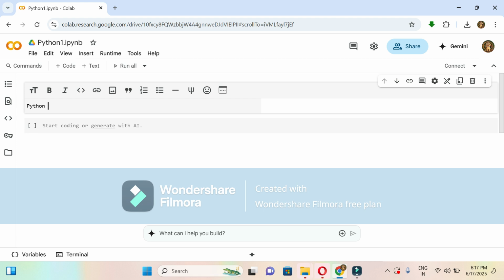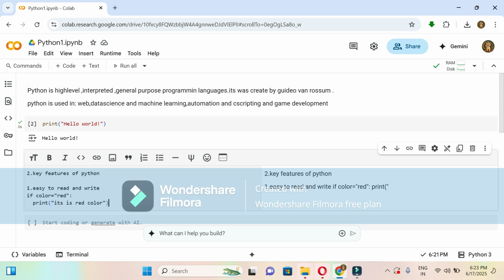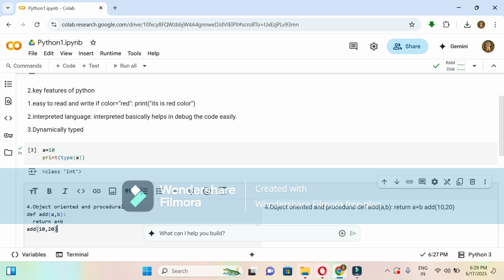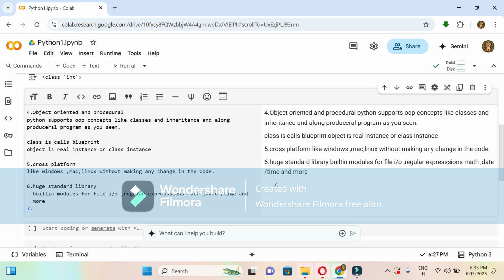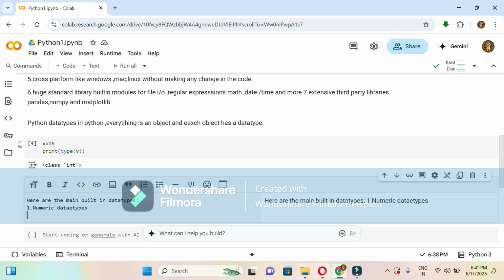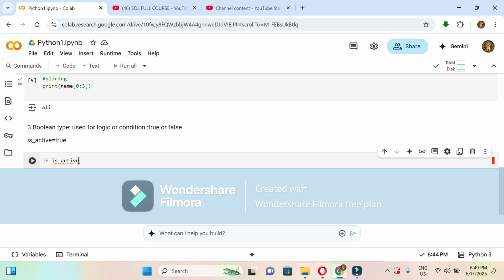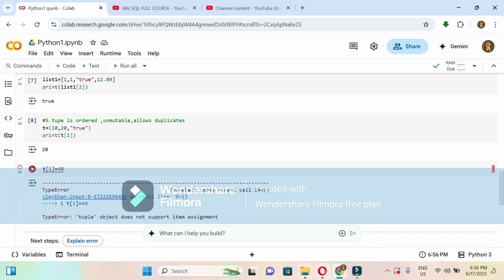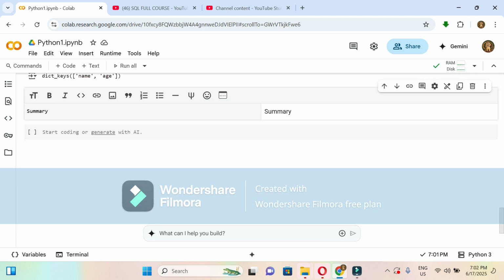🐍 Python for Beginners: Basics, Features & Data Types Explained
In this video, learn the basics of Python – one of the most popular and beginner-friendly programming languages. We’ll explore Python's key features like simplicity, versatility, and readability, and dive into its core data types such as numbers, strings, lists, tuples, and dictionaries. Perfect for beginners starting their coding journey!